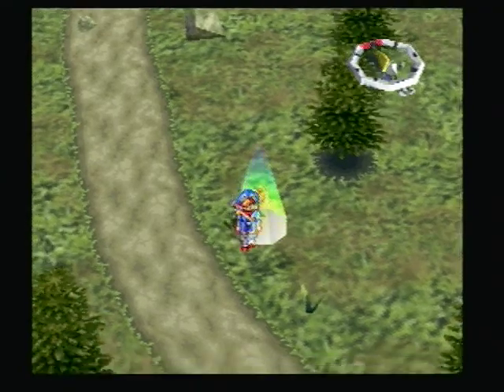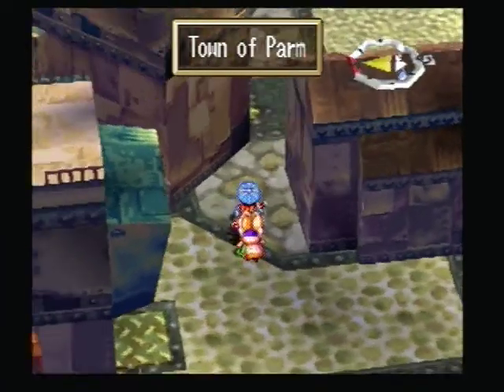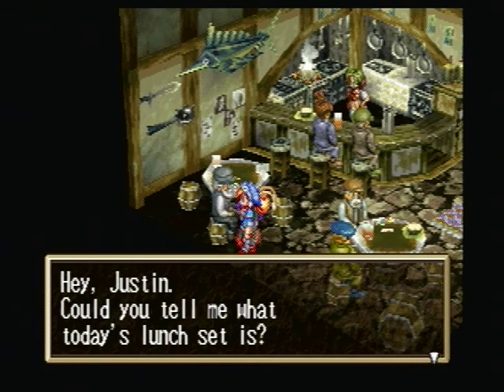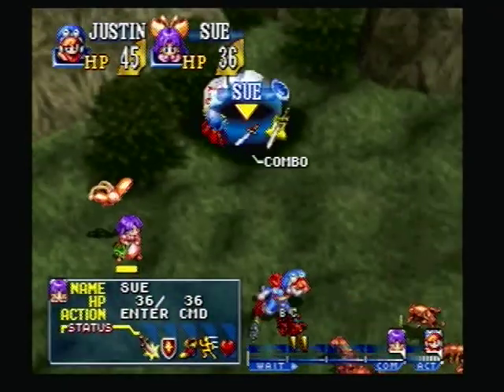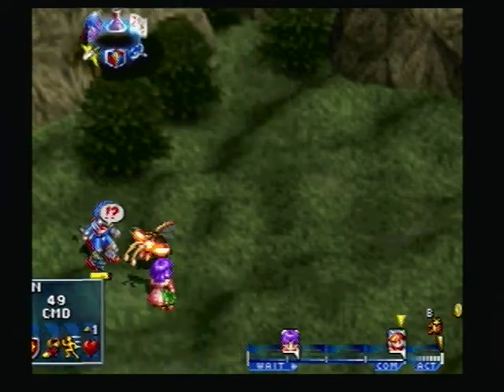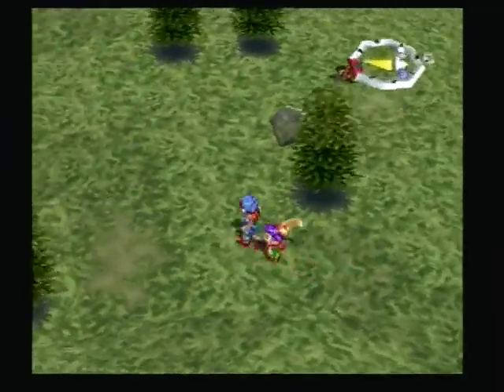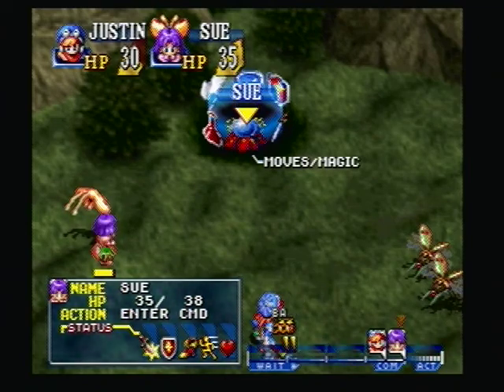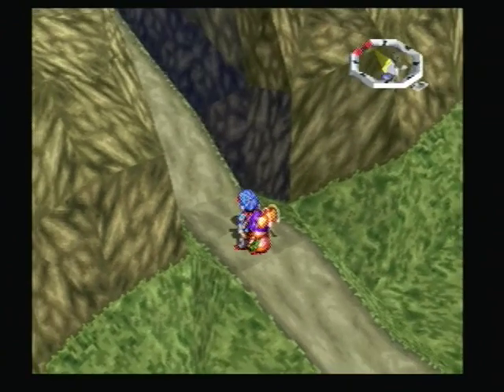Grandia Part #2: We Have a Long Road Ahead of Us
Today we tie up a few loose ends back in Parm and then explore the Marna Road, al the while explaining the battle system.  Don't be too worried if it's a bit of information overload because we've got a long road ahead of us to practice these techniques.